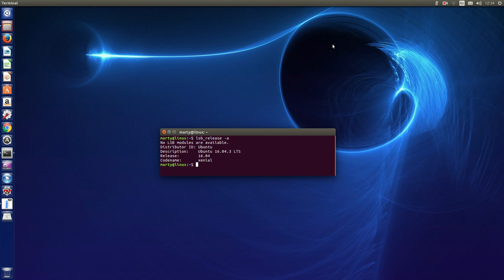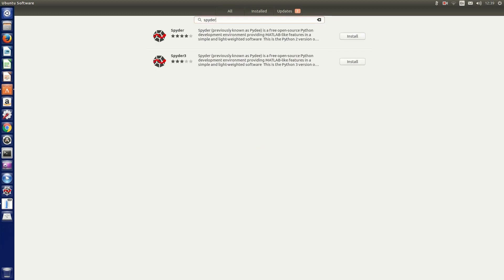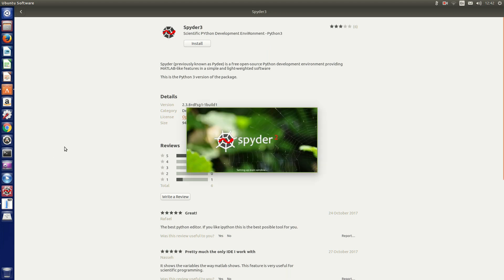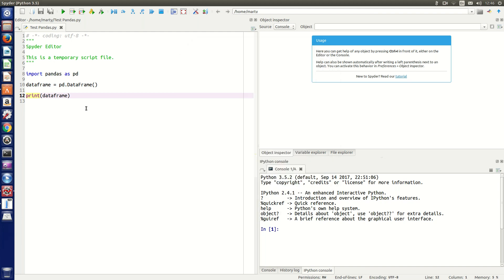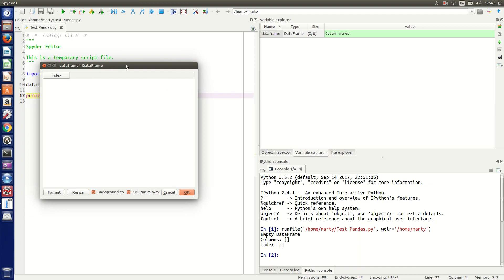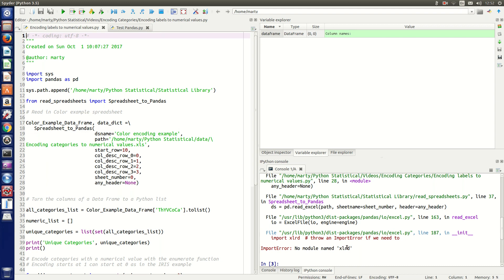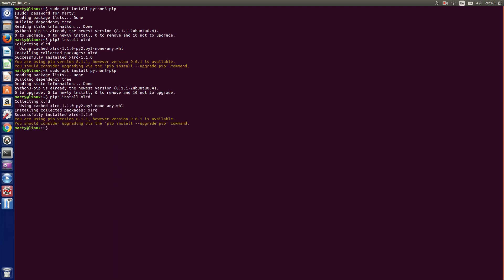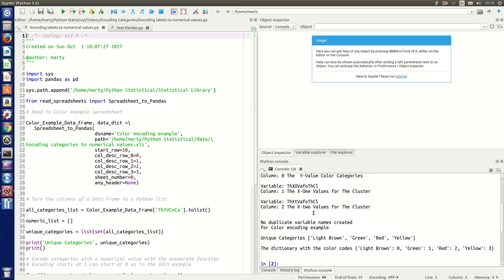Installing Spyder 3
Installing Spyder3 for Ubuntu 16.04.3 LTS:

In this video, I show how to install Spyder3. This installation automatically installs Pandas. I also show how to resolve an issue Pandas has with “xlrd”. This “xlrd” module is required to allow Pandas to work with Microsoft Excel spreadsheets. I also show the terminal command needed to install scikit-learn which is required for running the Python 3 machine learning algorithms.

Terminal Commands Used:

Install pip:

Note pip is for python 2.7:

sudo apt install python-pip

pip install xlrd

Install pip3:

We need pip3 to install the modules for Python 3.5.2

sudo apt install python-pip3

pip3 install xlrd

To install scikit learn:

pip3 install -U scikit-learn

Note in Ubuntu icon calls it Spyder 3 but is actually version 2.3.8. If installing Python 3.6.4 via Anaconda the Spyder version will be 3.2.6.